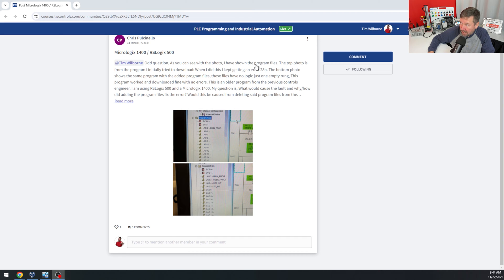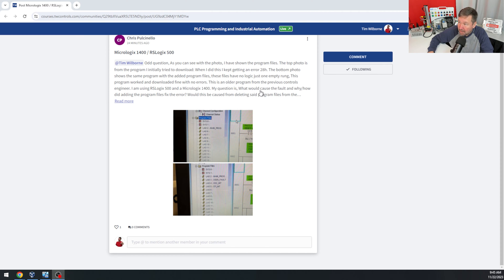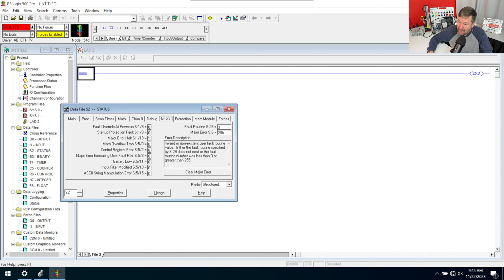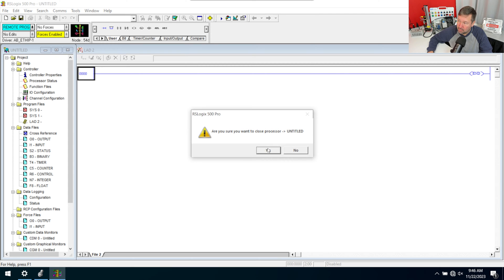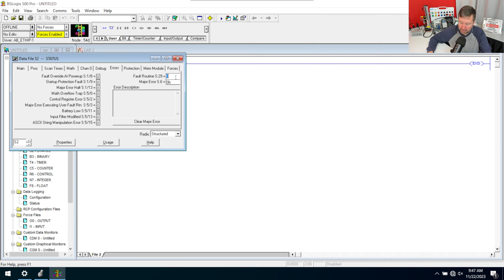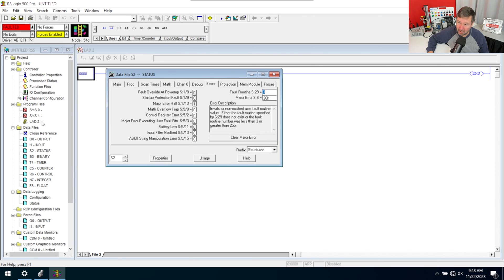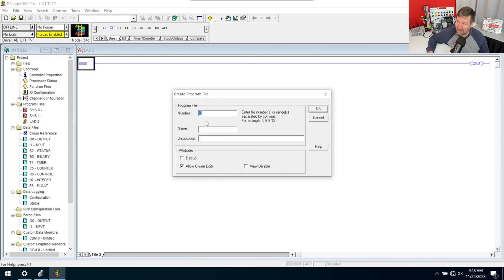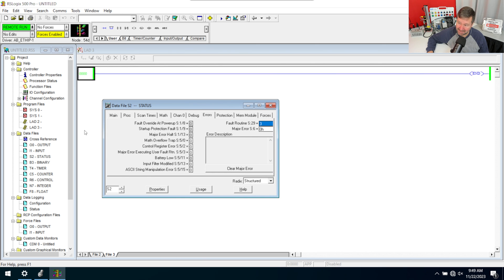RsLogix 500 Error 28H on a Micrologix or SLC 500 PLC